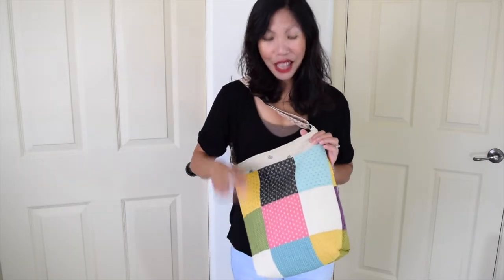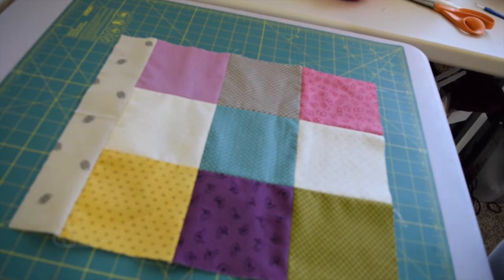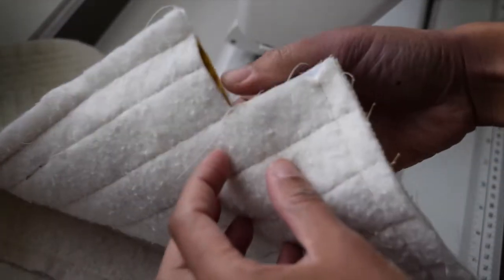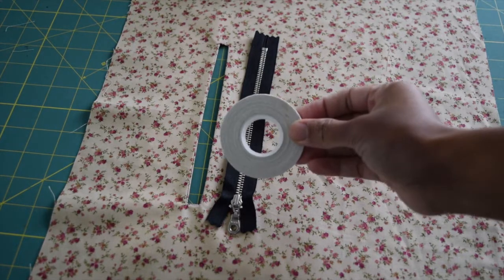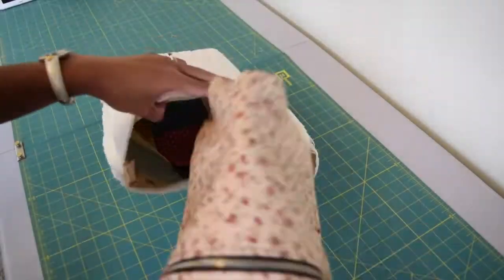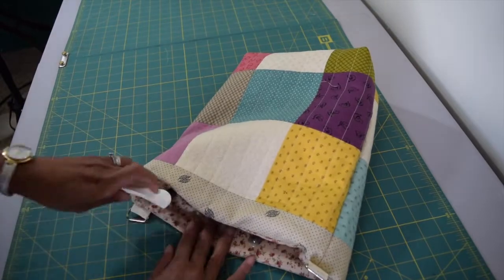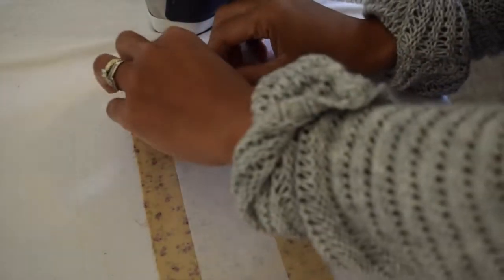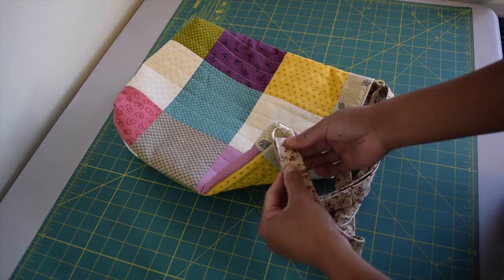Patchwork crossbody bag tutorial | Using Charm pack | Quilted bag tutorial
How to sew a crossbody / convertible patchwork bag from scratch.

Tools and materials required :
-19 pcs of charmpack (or you can cut 19 pcs of 5" x 5" of fabrics)
-1 strip of Jelly roll (or cut 2 pcs of 14 1/4" x 2 1/2") of fabrics
-1.5 yard of 100% Cotton fabric (quilt weight recommended)
-Fusible Woven Interfacing
-Quilt Batting or fusible fleece
-7" Metal or Nylon zipper
-1 set of Magnetic Snaps
-2 x 1" D rings
1 one inch adjuster slider

Cutting instructions
Lining : Cut 2 pcs of 14 1/4" x 16 1/4"
Zipped pocket : Cut 2 pcs of 11" x 8.5"  of the same fabric as the lining
Slip Pocket : Cut 1 piece of 14 1/4" x 12" of the same fabric as the lining
Adjustable Strap : Cut 4" x 60" of the same fabric as the lining